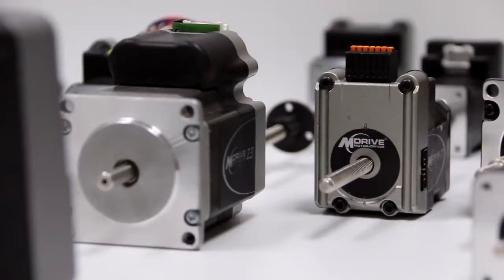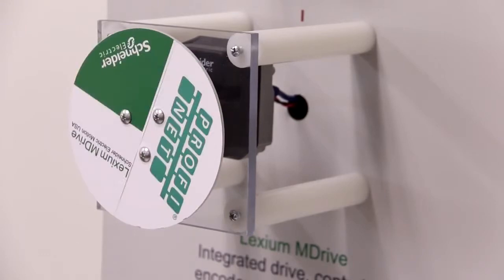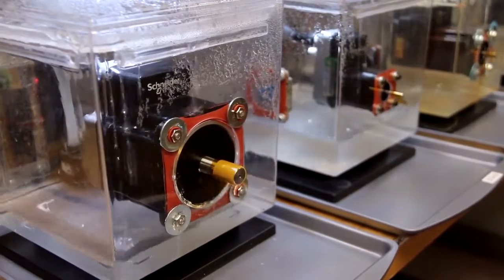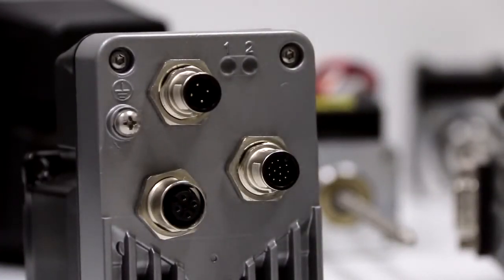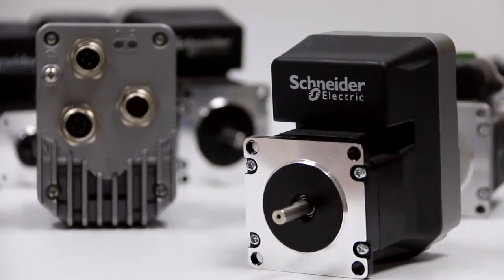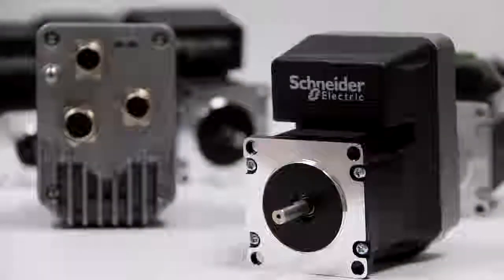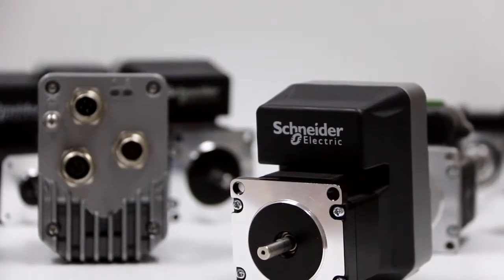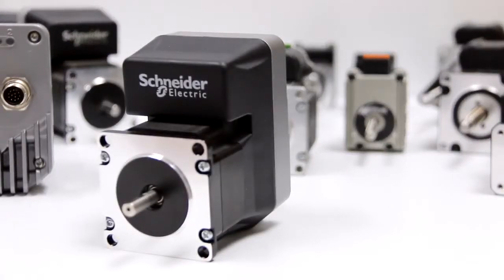Schneider Electric Motion USA - Compower Denmark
Company overview of Schneider Electric Motion USA. Learn about SEM and our newest line of IP65 rated integrated Lexium MDrive motion control products.